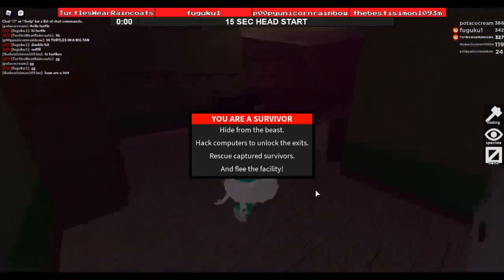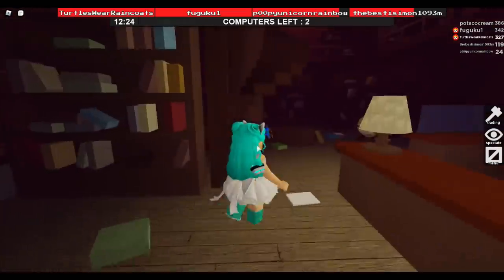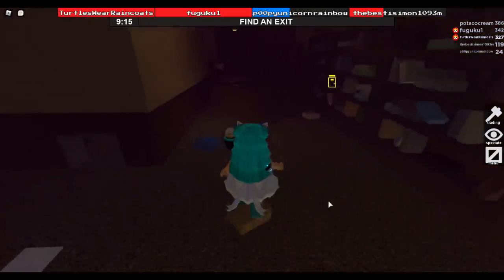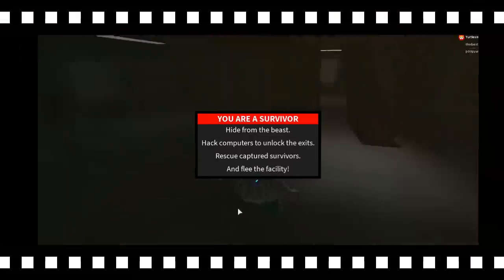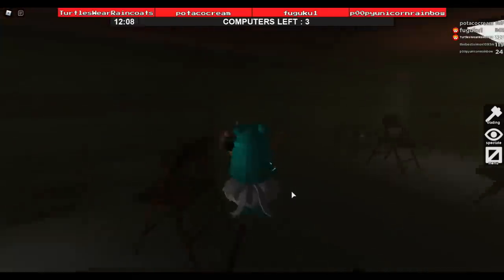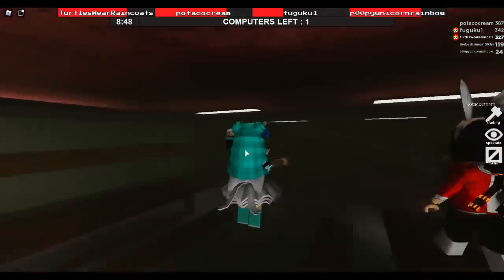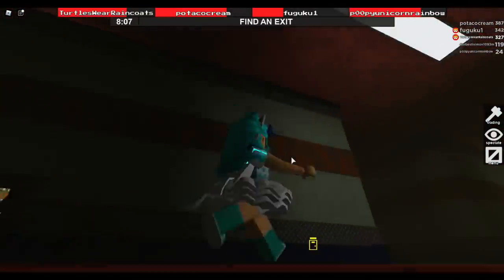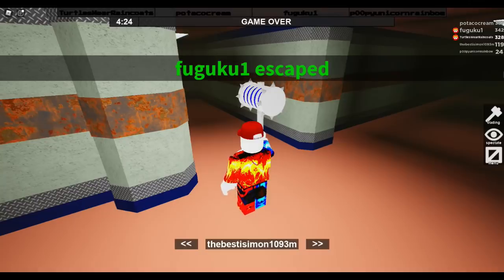THEY MESSED UP MY PC!!! (Roblox Flee The Facility)